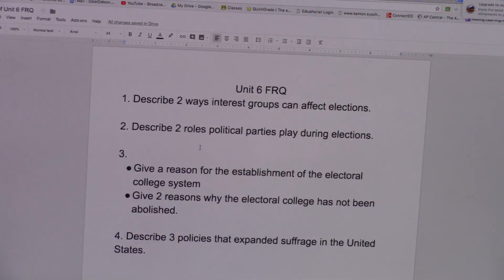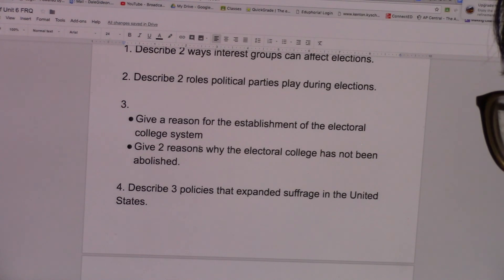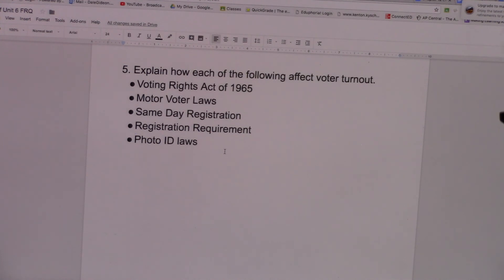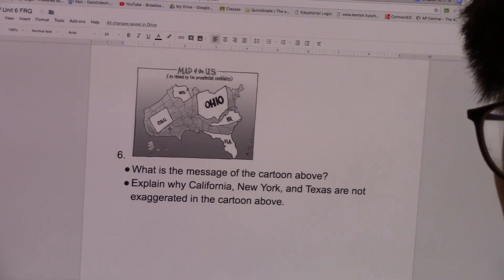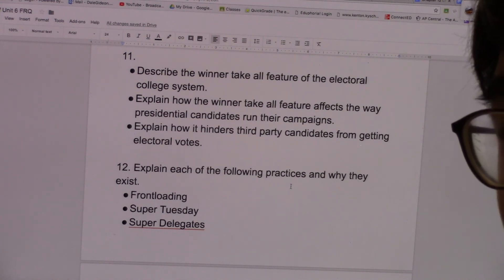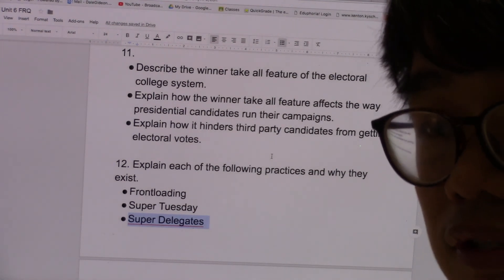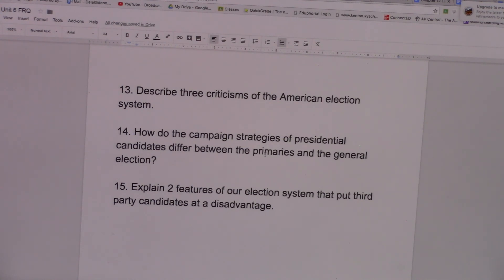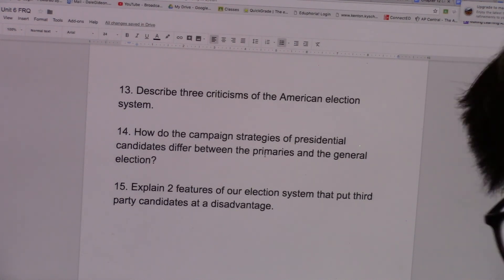Unit 6 FRQ Review Video